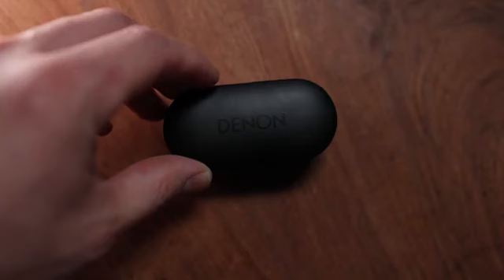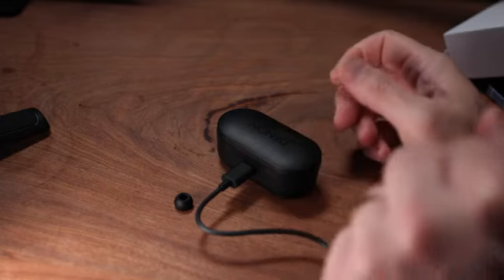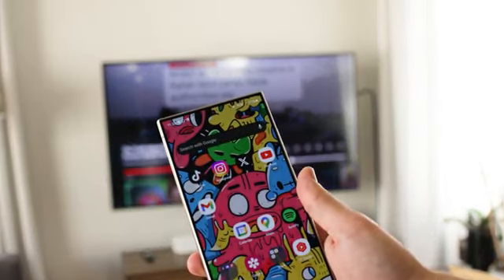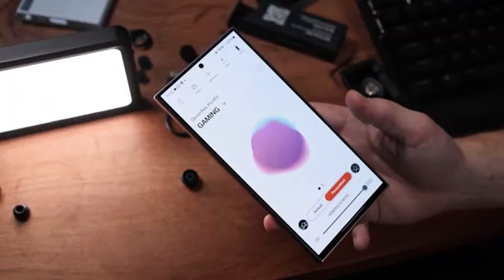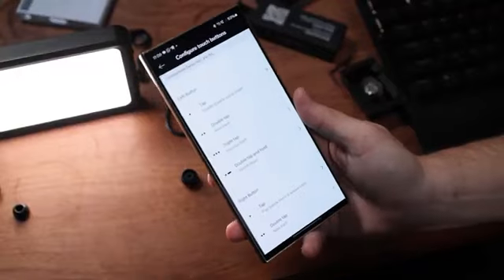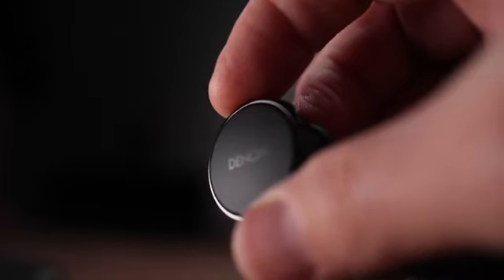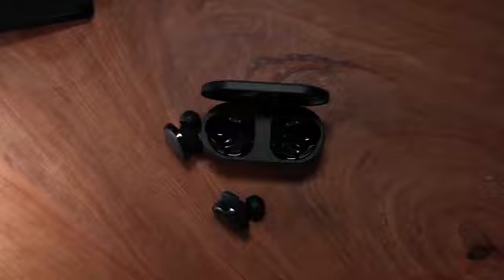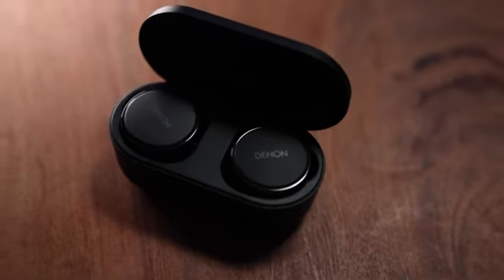Grant Hinds Reviews the Denon PerL Pros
In this comprehensive Denon PerL Pro earphone review, tech enthusiast Grand Hinds delves deep into the exceptional sound quality, comfort, and durability. Discover why these premium earphones are a game-changer for audiophiles and casual listeners alike. From their sleek design to their advanced features, find out if the Denon PerL Pro earphones are the perfect fit for you!